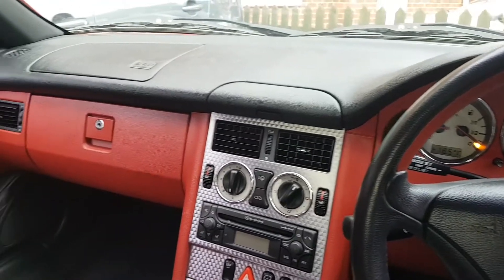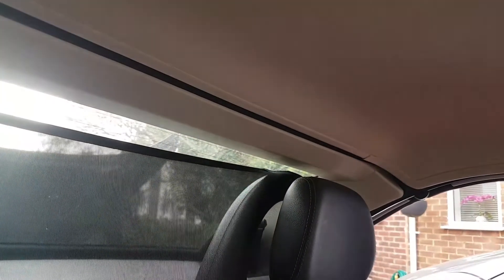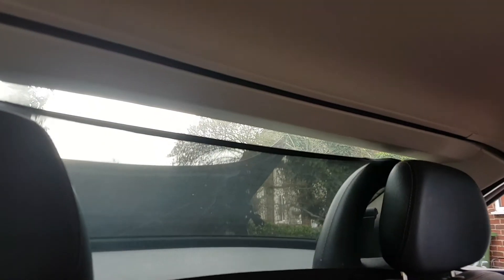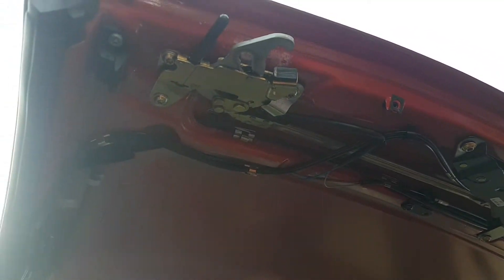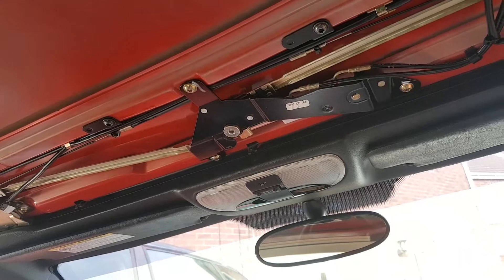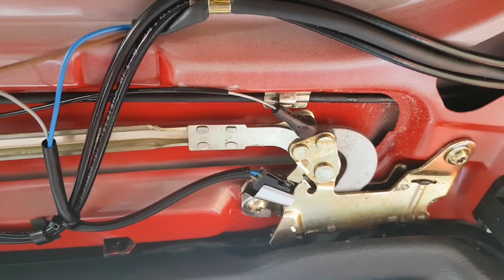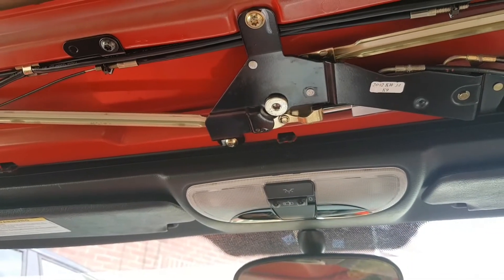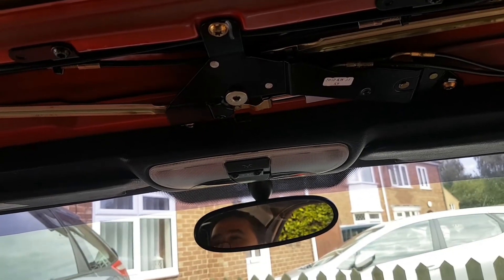Mercedes SLK 170 roof not opening... fault finding and repair.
Hi

This 2002 Mercedes SLK came to me with a half operational retractable roof.
Was told it was an electrical fault... but was it?